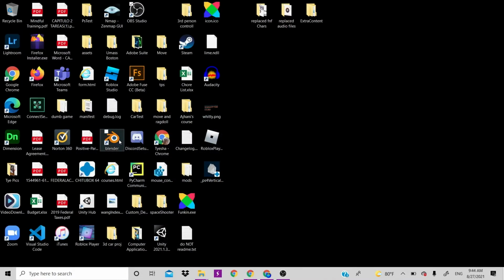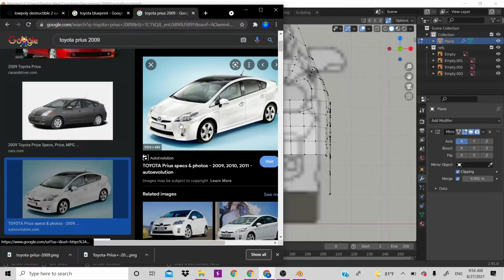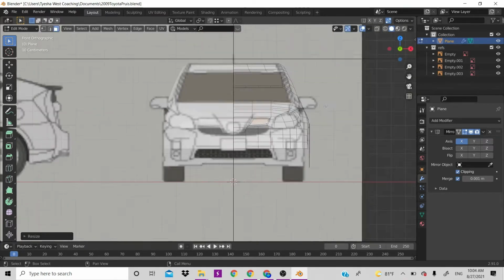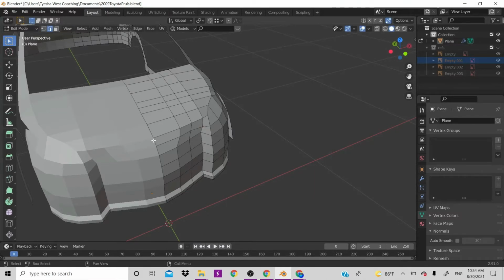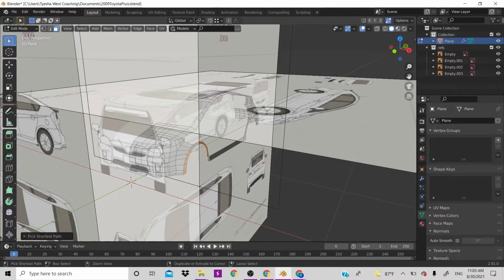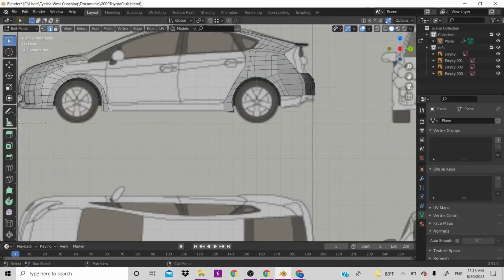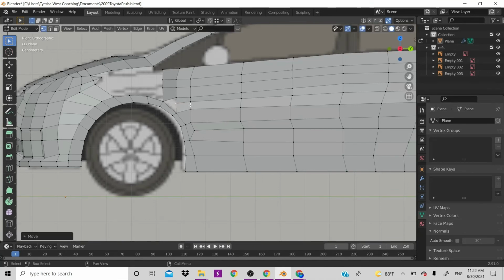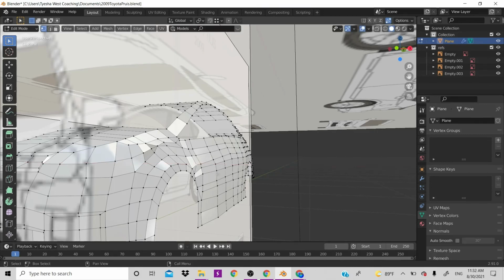HOW TO 3D MODEL A LOWPOLY TOYOTA PRIUS PART 2 | BLENDER 2.91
Hello guys and today I made part 2 and I am sorry for holding back on uploading in general. Also if you didn't watch the first one, go to my pinned comment and click the video link to part 1.